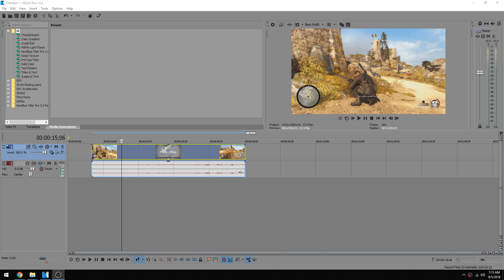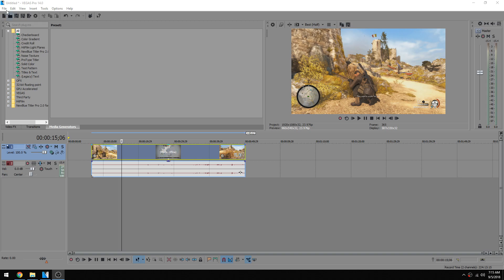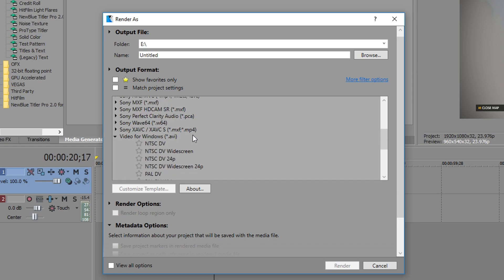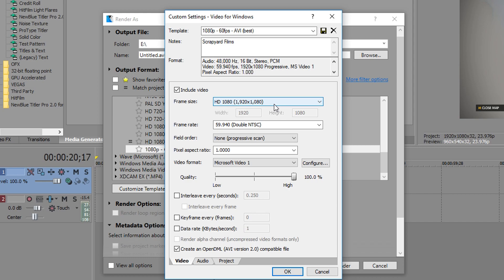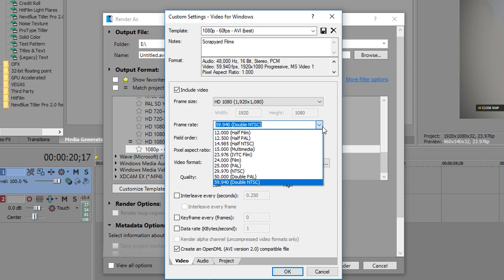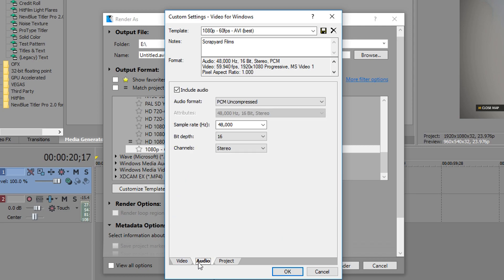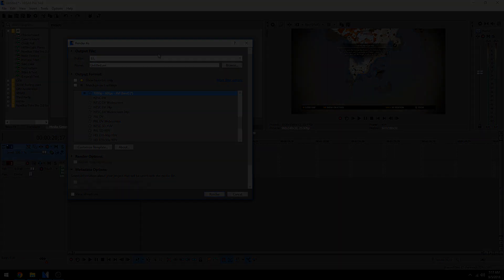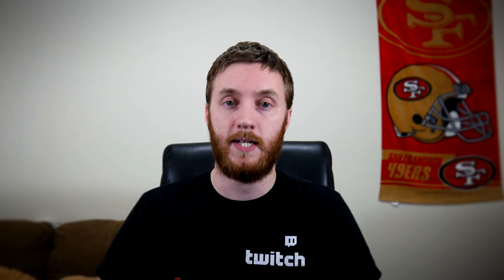Best AVI Render Settings! (2019) - VEGAS Tutorial #27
Hey everyone! Josh here with a MAGIX Vegas Pro Tutorial for beginners! Today you're going to learn the absolute best render settings to produce the highest quality and lowest file size .AVI! These are the best render settings for YouTube with the .avi file type!

Artist: Silencyde
Song: Shroud